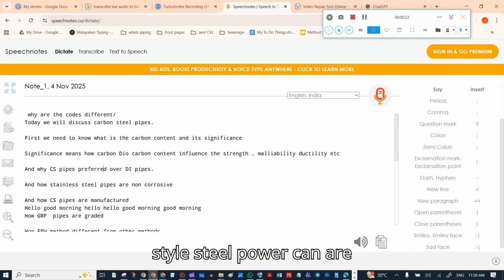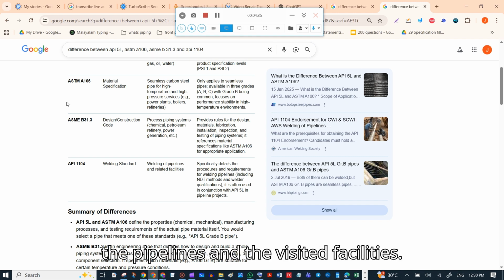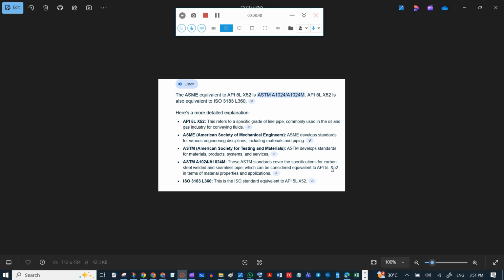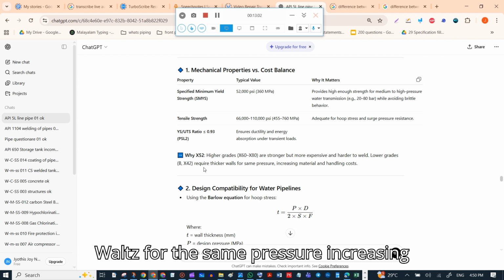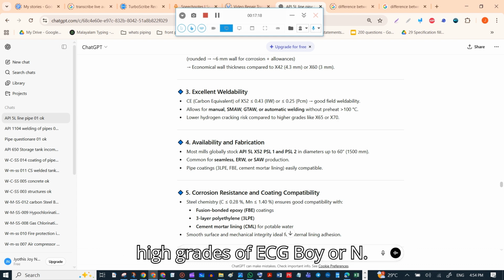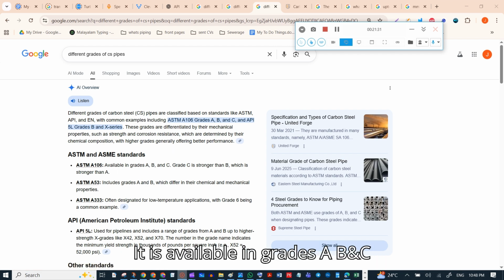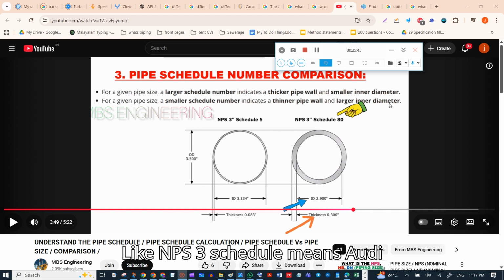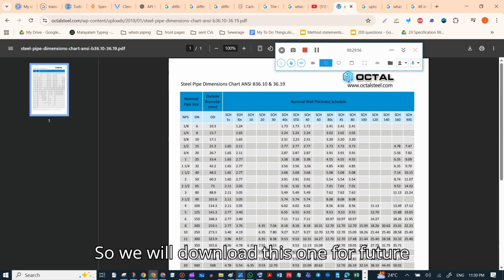2025 11 05 MIRFA ARE 09A sub CS pipes 01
0:00 Introduction to carbon steel CS pipes and carbon content
0:14 Effect of carbon content on strength, malleability, and ductility; why CS pipes are preferred over ductile iron DI  pipes; basics of stainless steel corrosion resistance
0:35 Overview of manufacturing and grading for CS, GRP, ERW, DI, SS, and [HDPE pipes; pipe jointing methods
1:40 Introduction to three main codes: API 5L, ASTM A106, ASME B31.3, and API 1104
2:00 API 5L: material specification for line pipes used in pipeline transportation systems Oil, gas, water; seamless and welded types; strength grades and PSL1/PSL2
3:20 ASTM A106: material specification for seamless CS pipes for high temperature and pressure service power plants, boilers, refineries grades A, B, and C
4:00 ASME B31.3: design and construction code for process piping; scope, design rules, fabrication, installation, inspection, and testing; reference to material specs like A106
4:40 API 1104: welding standard for pipelines and related facilities; procedures, NDT requirements, and welder qualifications; use with API 5L in pipeline projects
5:10 Summary of roles: API 5L and ASTM A106 as material standards, ASME B31.3 as design code, API 1104 as welding workmanship standard
6:00 Explanation of how a project may combine API 5L pipes, ASME B31.3 design, and API 1104 welding on one pipeline
6:40 Why ASME B31.3 is used instead of B31.4 for this project
7:40 Pipe grade used in the project: API 5L X52 PSL2, sizes DN 800, 900, 1200, and 1600
8:20 Equivalence of API 5L X52 with ASTM A1024 / A1024M and ISO 3183 L360
9:00 Brief explanation of ASME and ASTM organizations and their roles in standards
9:30 Reason for choosing API 5L X52 for water transmission lines 10–80 bar range
10:00 Mechanical properties of X52: minimum specified yield strength SMYS ≈ 360 MPa / 52,000 psi and tensile strength range; suitability for hoop stress and surge pressure
11:30 Discussion of ductility, YS/UTS ratio requirement  gt 0.93  for PSL2 to ensure toughness and energy absorption
12:30 Comparison with higher grades  X60, X70, X80  strength vs cost, weldability, and brittleness considerations
13:30 Comparison with lower grades  Grade B, X42, X46, X50 : thicker wall required for same pressure and higher material cost
14:30 Use of Barlow-type hoop stress equation and design form  T = P·D /  2·F·S   to size wall thickness
16:00 Example calculation for design pressure, diameter, and X52 properties leading to required wall thickness and corrosion allowance
17:30 Comment on carbon equivalent, weldability, and need  or not  for preheating with X52
18:30 Availability and fabrication advantages: global stock, typical production methods seamless, ERW, SAW  and coating compatibility
19:30 Discussion of internal linings and coatings: 3LPE/FBE/cement mortar and carbon–manganese chemistry limits
20:30 Design pressure and surge margins; factor of safety under water hammer for X52; reference to ISO 3183 and other envelopes
21:30 Economic and logistic advantages of X52: forming, bending, transport weight, and handling
22:30 Summary: why X52 is chosen  strength, ductility, weldability, cost, availability, suitability for 10–80 bar water systems
23:30 Introduction to carbon steel pipe grading systems  ASTM, API, EN  and relation to mechanical properties
24:10 Overview of ASTM A106 Grades A, B, C and API 5L grades A, B, X42, X52, X70; explanation that number indicates SMYS in ksi
25:10 Mention of EN and other national grades  e.g., P195, P235, P265, Q195, Q235, Q345  and general rule that higher numbers mean higher strength
26:10 How grades are determined: chemical composition, tensile strength, yield strength, hardness, and corrosion behaviour
27:00 Introduction to pipe schedule number and its meaning
27:40 Definition of schedule number as an index of wall thickness and pressure capacity; outside diameter remains constant for a given NPS
28:20 Explanation that higher schedule = thicker wall and smaller internal diameter, and vice versa
29:00 Relation of schedule numbers to ASME B36.10/36.19; examples of schedules  5, 10, 20, 40, 80, 100, 120, 140, 160, and “S” for stainless
30:00 Example: NPS 3 with Schedule 5 vs Schedule 80, same OD but different wall thickness and ID
30:40 Presentation of the schedule number formula: Schedule ≈ 1000·P / S  P = service pressure, S = allowable stress  and worked example yielding Schedule 40
32:10 Reference to steel pipe dimension charts  e.g., ASME/BS  and how to select wall thickness once schedule is known
33:10 Example for NPS 48 ≈ DN 1200   OD ≈ 1219 mm and Schedule 40 giving a specific wall thickness  ≈ 9.53 mm  from the chart
34:10 Explanation that outside diameter is fixed by NPS and only wall thickness varies with schedule
35:00 Final recap of schedule concept and link to design calculation and code tables
36:00 Closing remarks and note that the next video will cover differences between ASME B31.3, B31.4, and B31.8